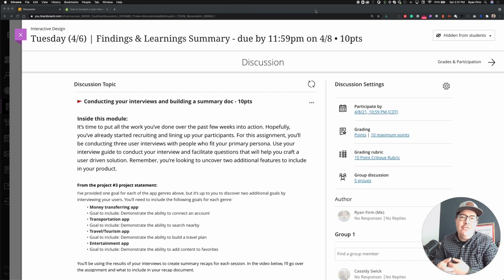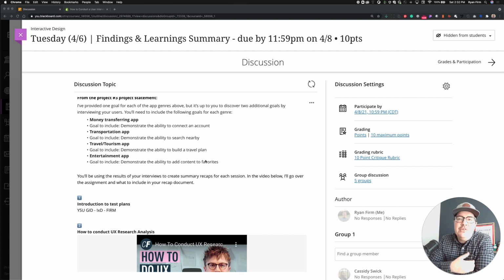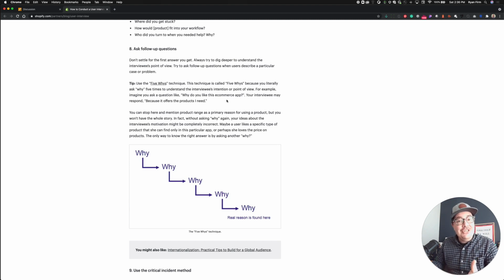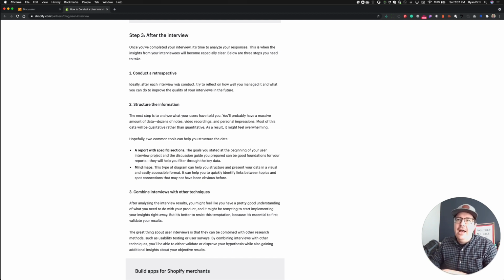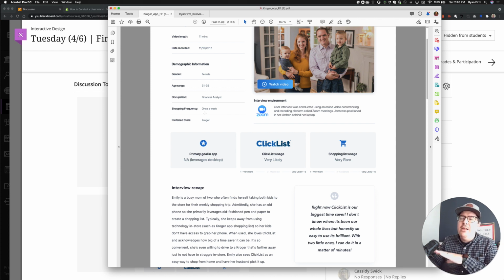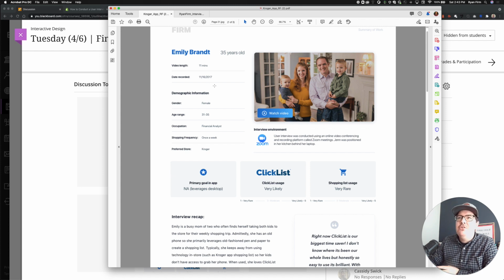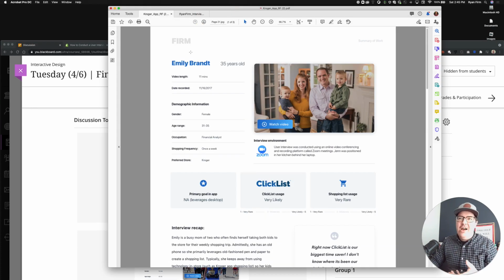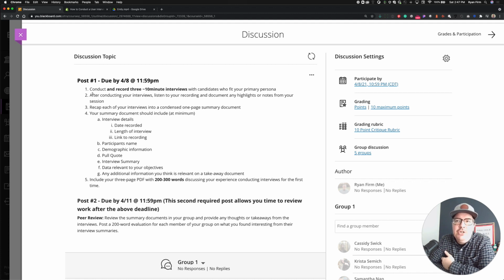YSU / GID / IXD - Interview Summary Overview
In this video, I'll go over the assignment of creating a summary page from the interviews you'll be conducting.